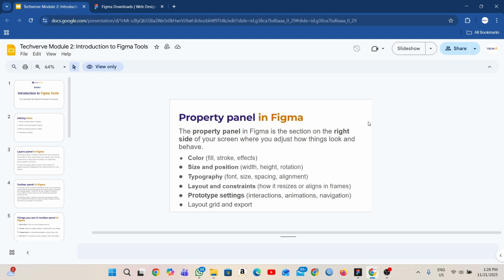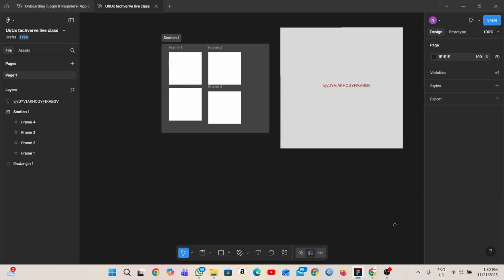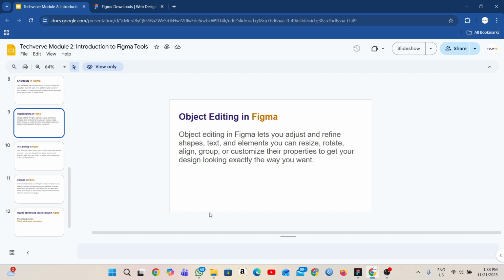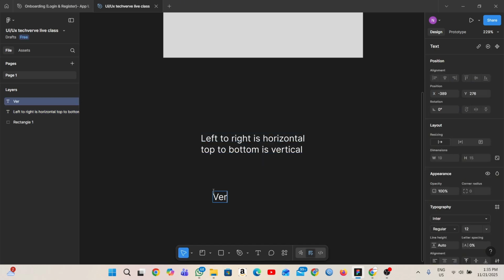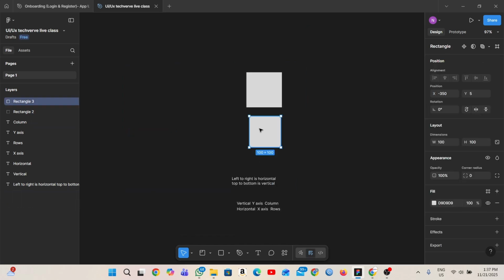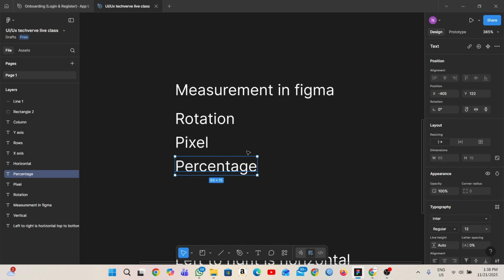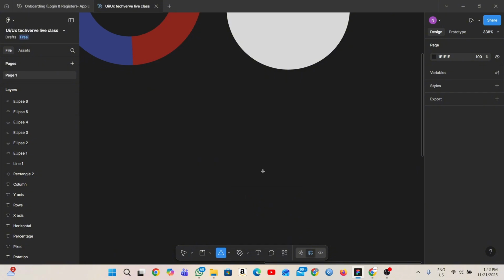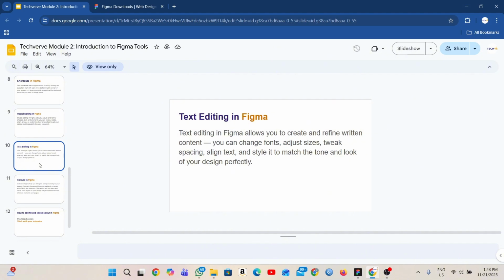Module 2: part 2- Property Panel in Figma